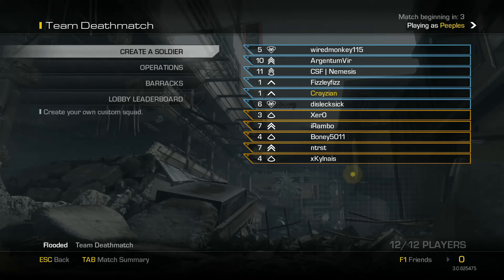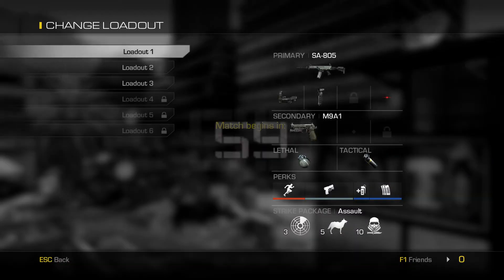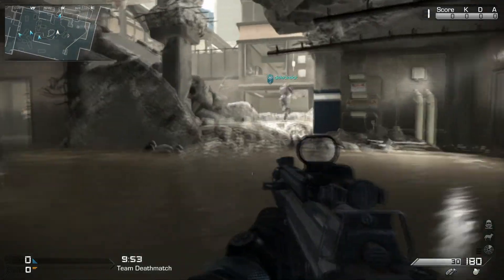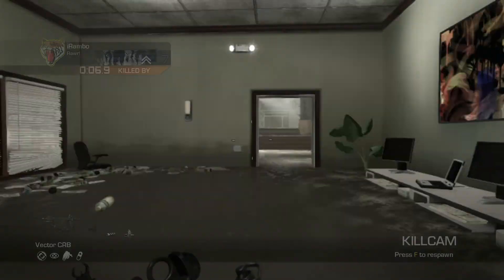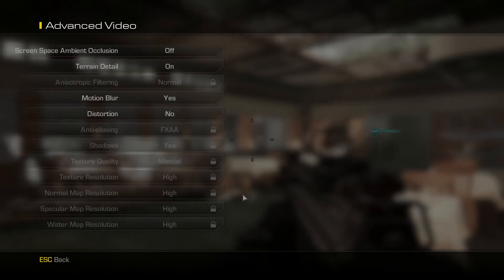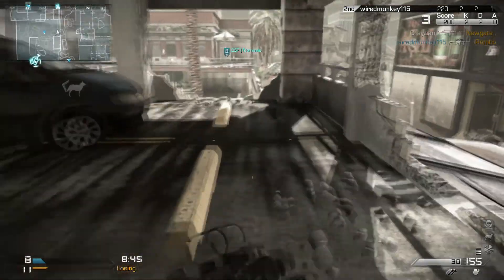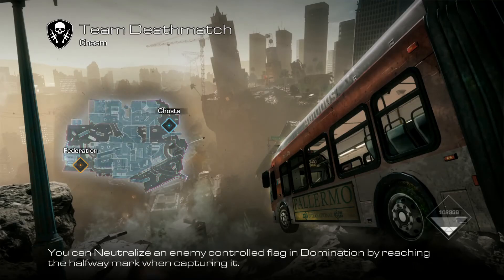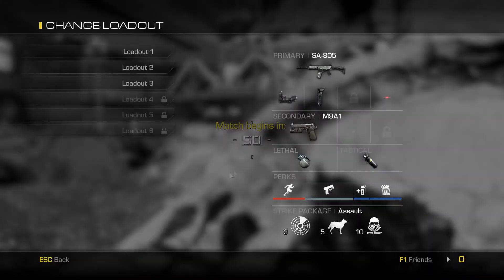Call of Duty: Ghosts - Online - EP 1 - TDM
Call of Duty: Ghosts developed by Infinity Ward and published by Activision is a first person shooter video game. Call of Duty: Ghosts is available on PS3, PS4, XBOX 360, XBOX ONE, Wii U, and PC.